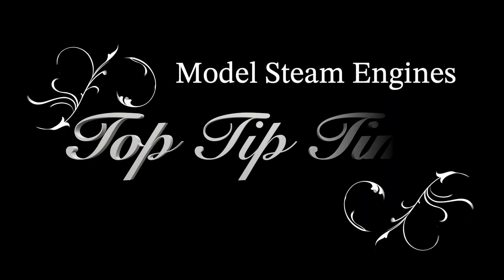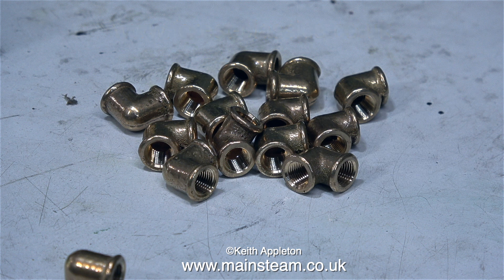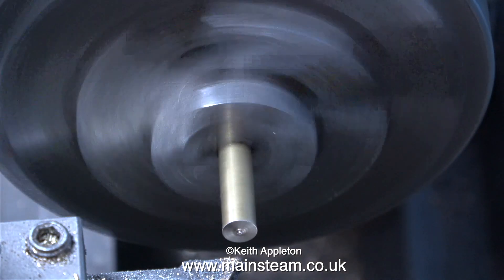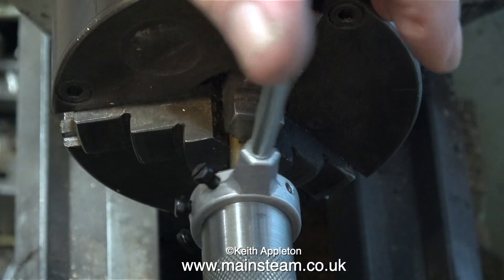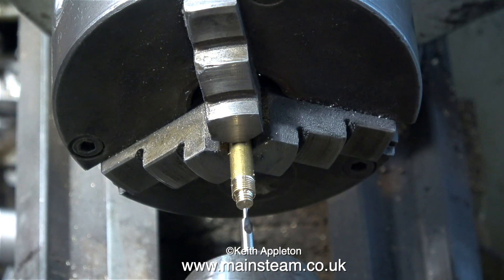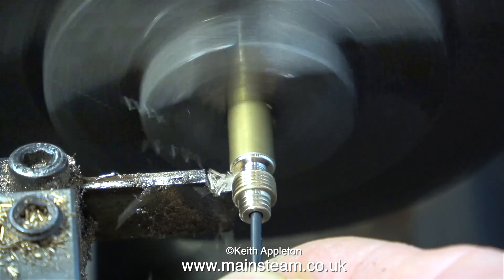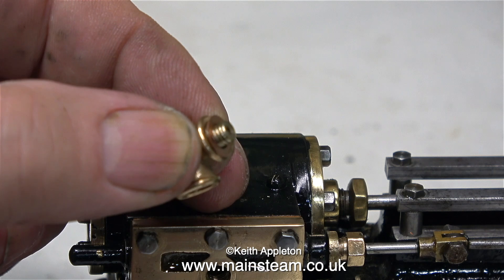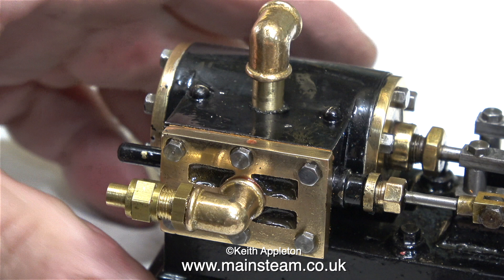MODEL STEAM ENGINES - TOP TIP TIME - PART #24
PM Research Cast Elbows. Steam Unions and making Thread Adaptors.